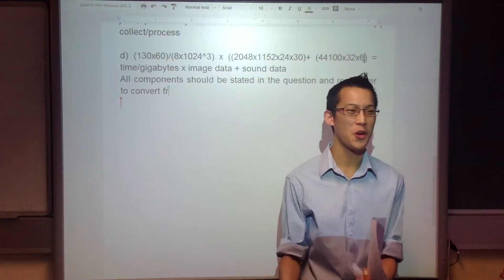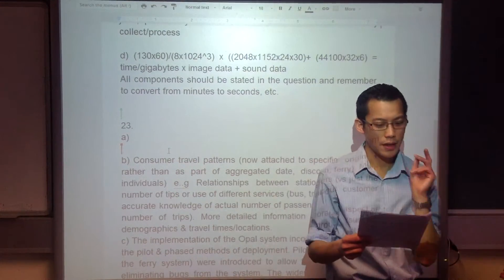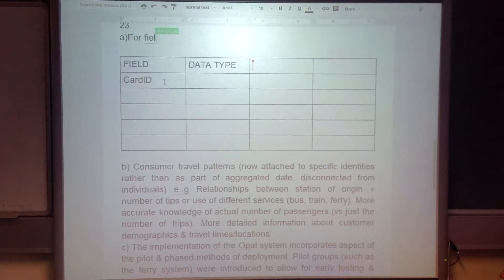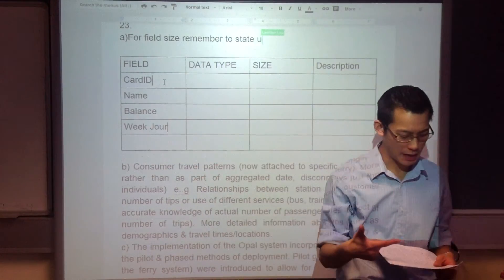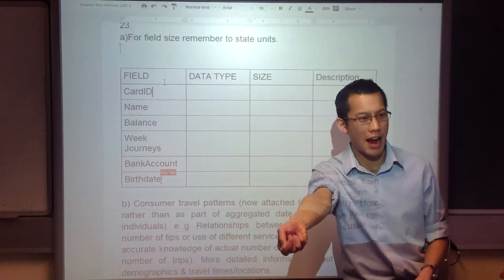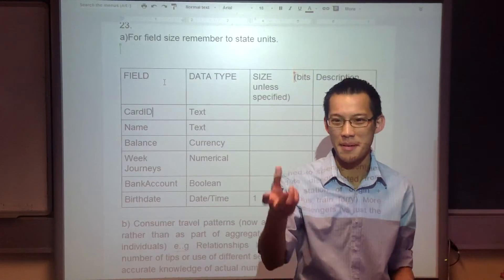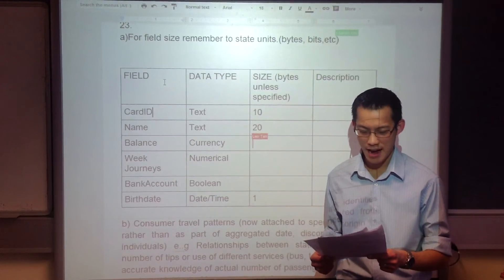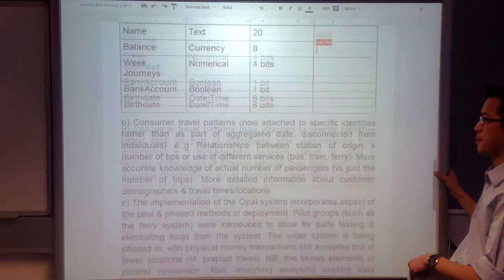Opal Card: Data Dictionary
This video is a review of question 23(a) in the HSC IPT 2013 Term 2 Exam.